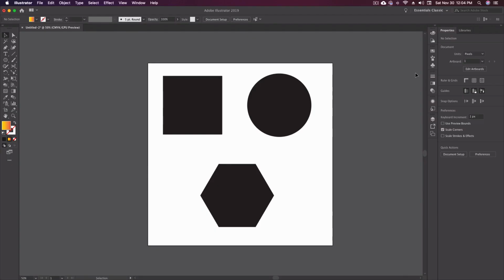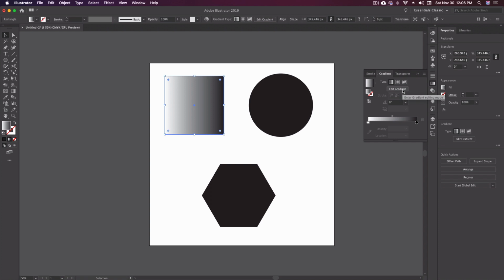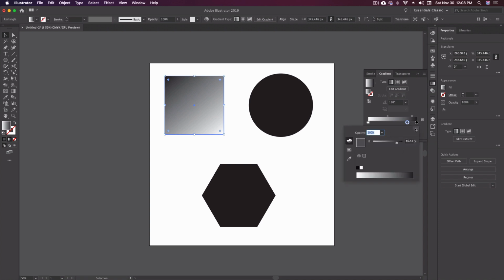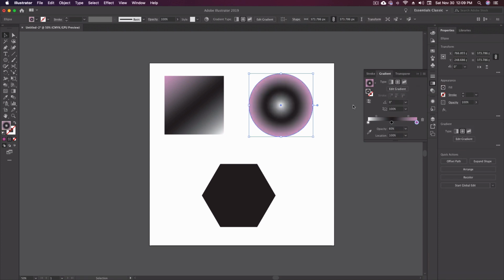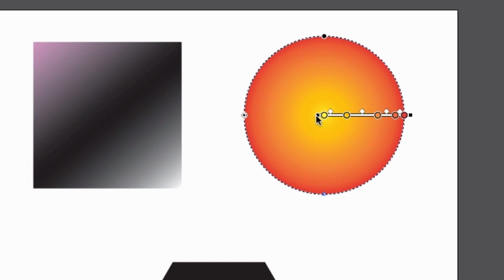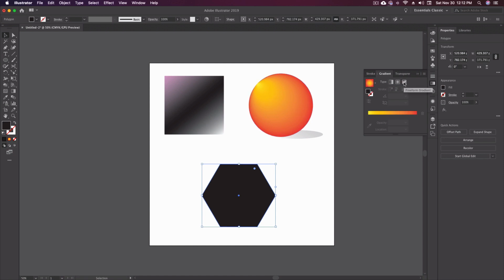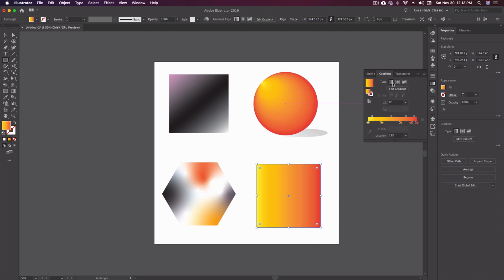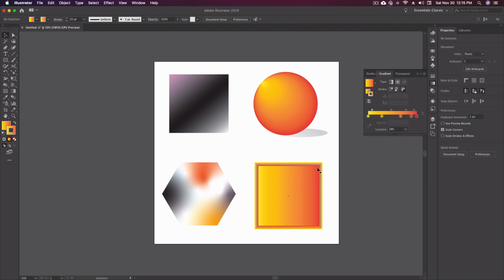How To Create & Use Gradients In Illustrator - Adobe Illustrator Tutorial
Knowing how to create and use gradients in Adobe Illustrator can help elevate the look and feel of your designs. In this video I walk you through the basics of accessing the gradient tools and how to use them.

Starting soon I will be adding new content to the channel including logo and design critiques and challenges, speed art, and tutorials. These all take time to put together and I would love to someday be doing this full time but for now I work a full-time day job and do this in my evenings and weekends because I feel I need to share my knowledge with up and coming designers.